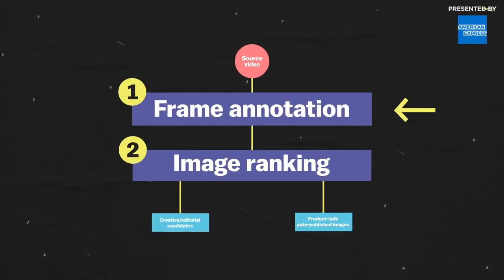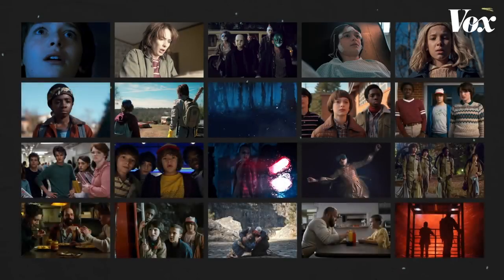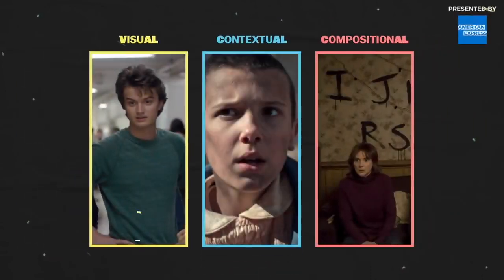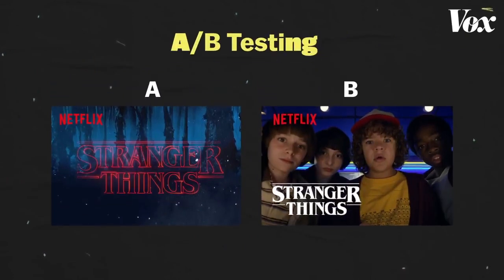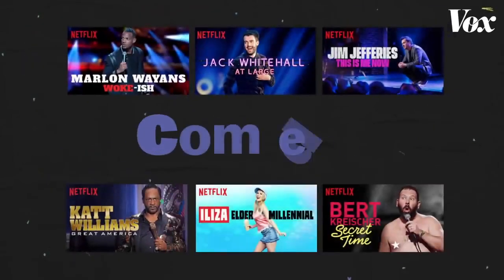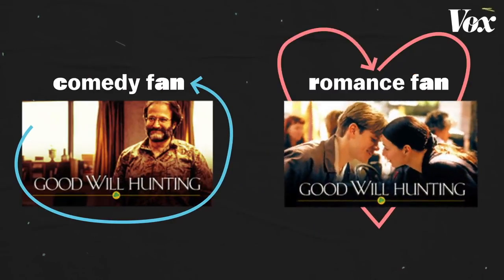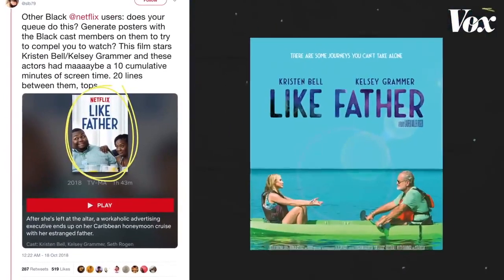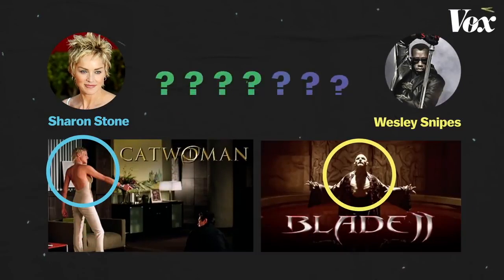Thumbnails at Netflix